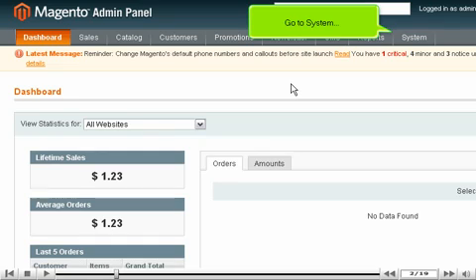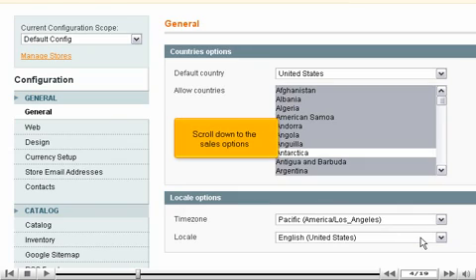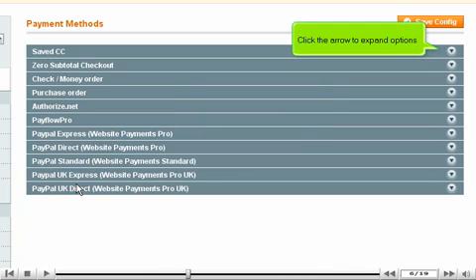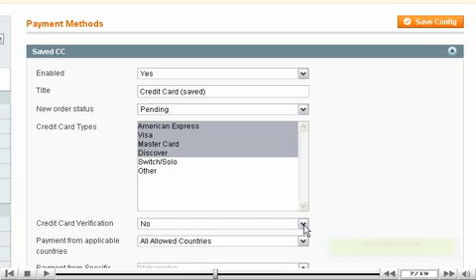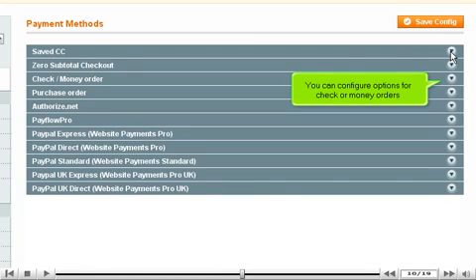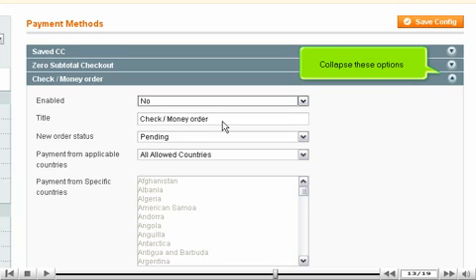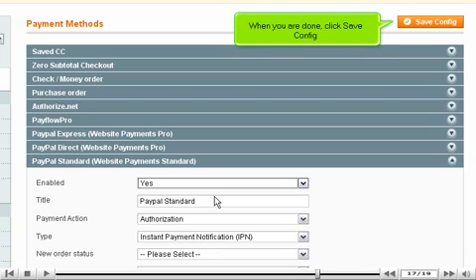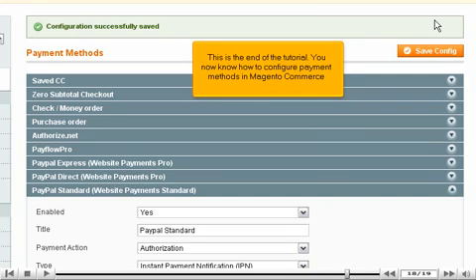Magento Tech geeks Tutorials #2 - ConfigurePaymentMethods in Magento Commerce - Magneto Tutorial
This tutorial explains about configuringPayment methods in Magento